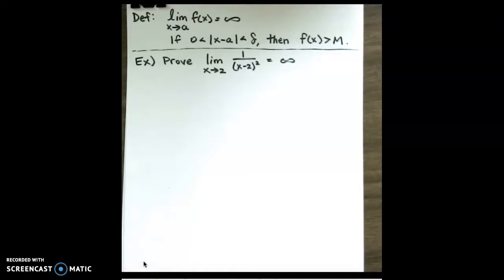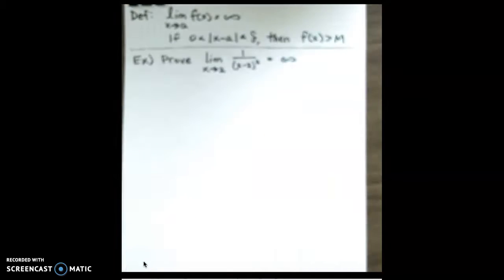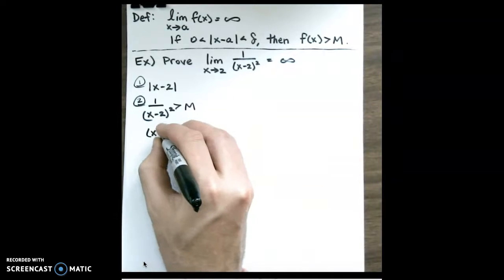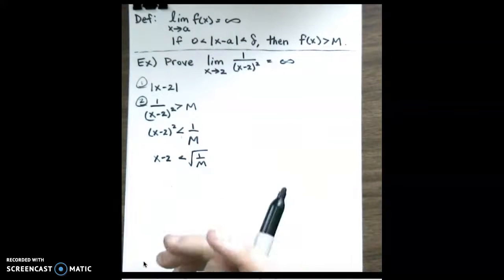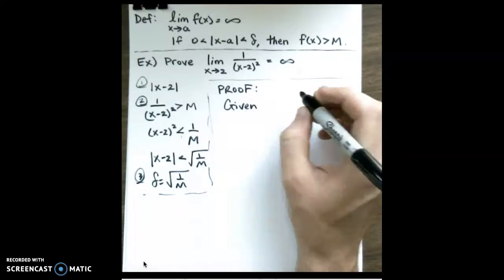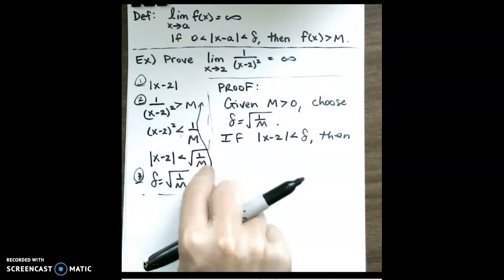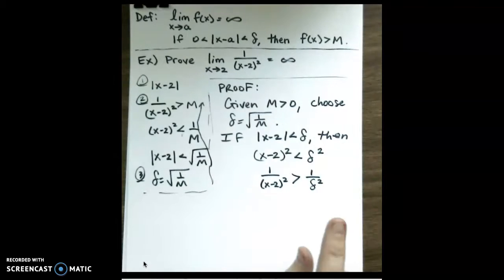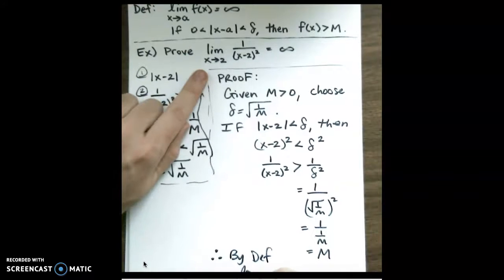Calculus Lesson 2.4 [Epsilon Delta Proof - Pos. Infinity]